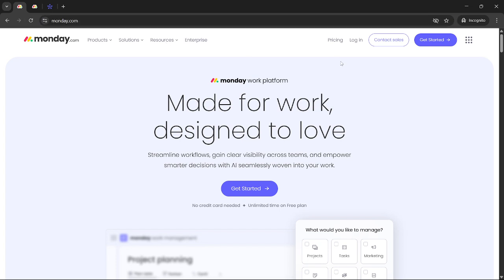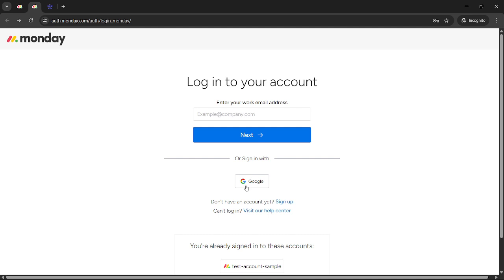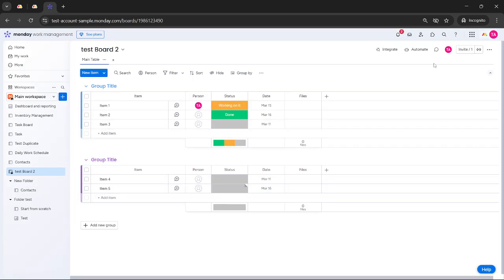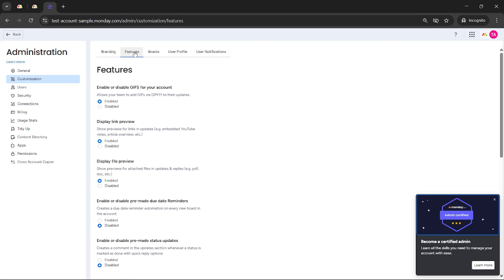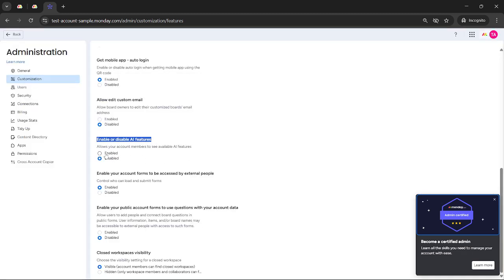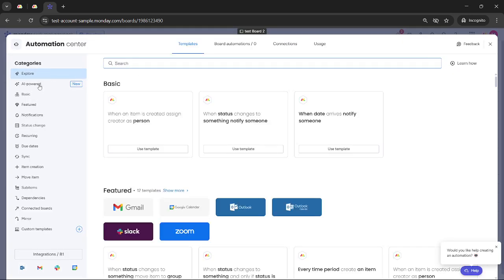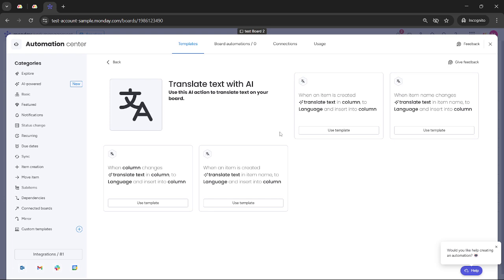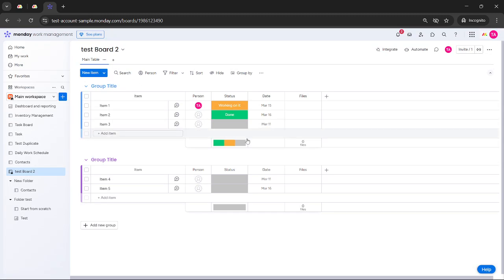How to Use Monday.com AI Assistant [2025 Full Guide]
In today's video we will show you how to use monday.com,monday.com,ai assistant,assistant api,gpt assistant,assistants api,how to start ai company 2025,how to start ai business 2025,ai assistants 2025,make.com ai personal assistant,monday.com tutorial,monday.com project management,ai startup guide 2025,how to build ai company,how to use chatgpt,how to use ai in excel,ai tools free for virtual assistants 2025,claude ai assistant,ai student assistant,how to find free ai tools in 2025